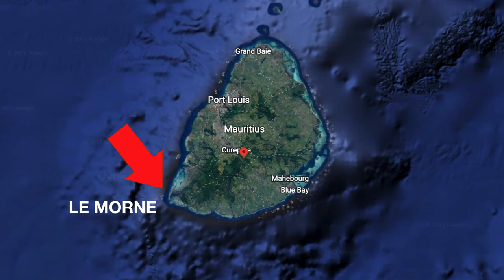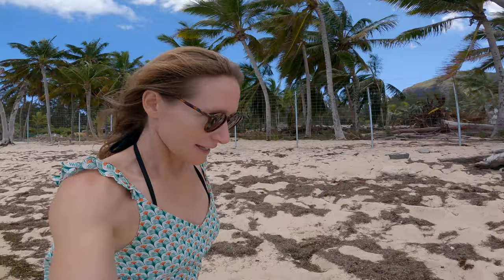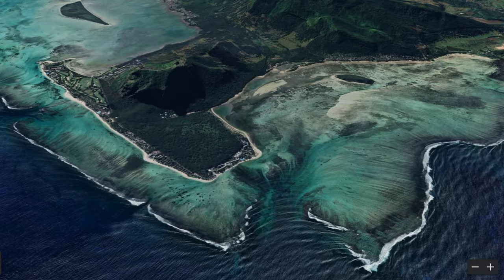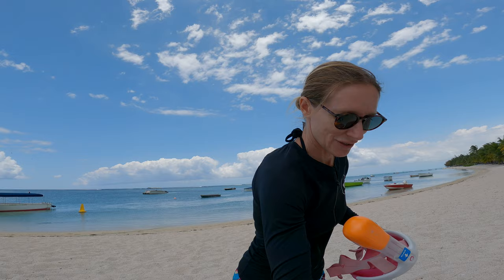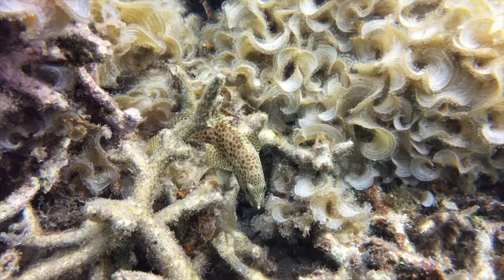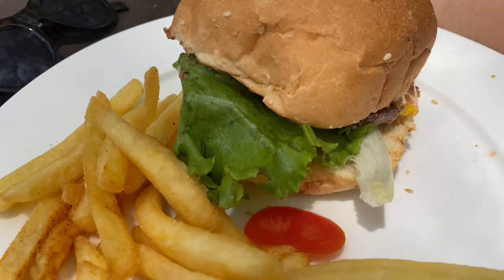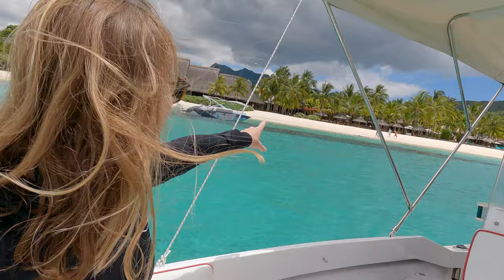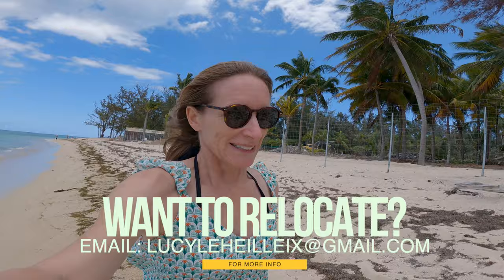SNORKELING in LE MORNE Mauritius - TOP TIPS!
This week I'm showing you some snorkeling in Le Morne in Mauritius.  I take you to two different locations within close proximity of one another and share some top tips.  I also show you a great place for lunch too!

Thanks very much for watching and for all of your support.

00:00 Introduction
00:29 Riu Creole re-furbishment
01:39 Snorkeling near the Marriott
02:42 Types of masks
03:14 Fish sequence 1
04:16 Emba Filao
05:01 Another great snorkeling spot
05:46 Fish sequence 2